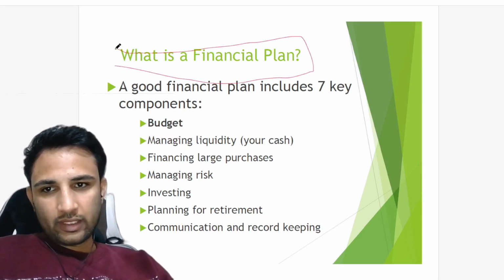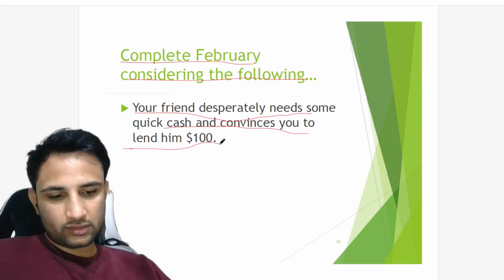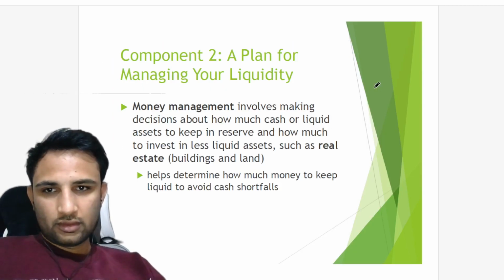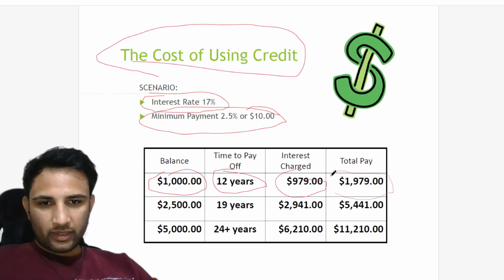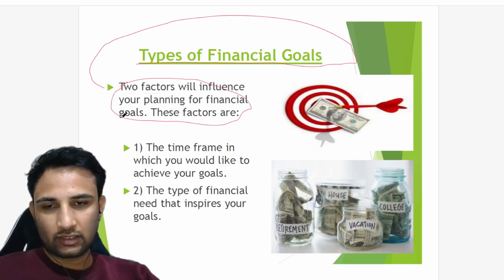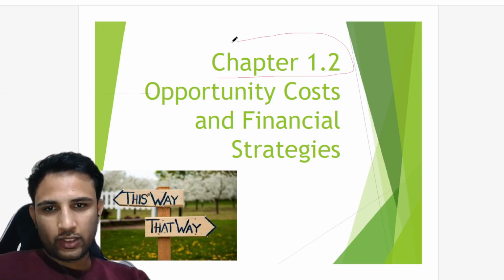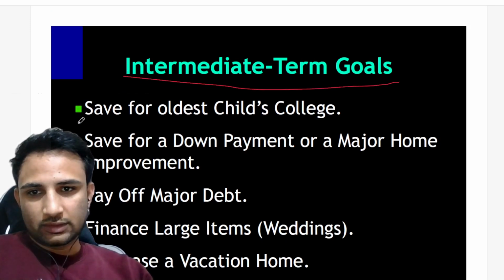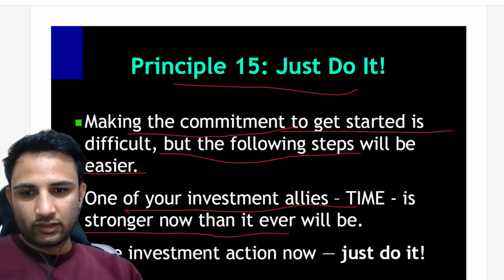Personal Finance: The Ultimate Guide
Welcome to "Mastering Personal Finance: The Ultimate Guide" where we will dive deep into the world of personal finance planning. In this comprehensive video, we will cover everything you need to know to take control of your financial future, from setting goals and creating a budget to investing and saving for retirement. Whether you're just starting out on your financial journey or looking to improve your existing knowledge, this video is for you.

Join us as we explore the key principles of personal finance, including strategies for managing debt, building an emergency fund, and mastering the art of investing. We will also discuss the importance of financial literacy and how you can empower yourself to make smart money decisions.

Don't miss out on this valuable resource for anyone looking to achieve financial freedom and security. Sit back, relax, and get ready to take your personal finance game to the next level with "Mastering Personal Finance: The Ultimate Guide."